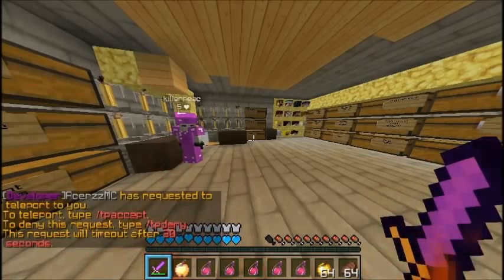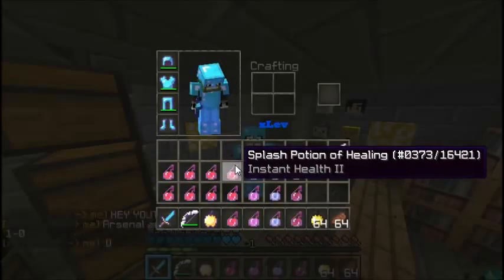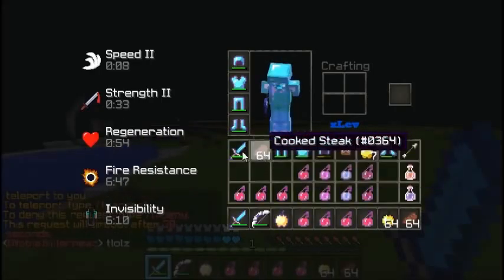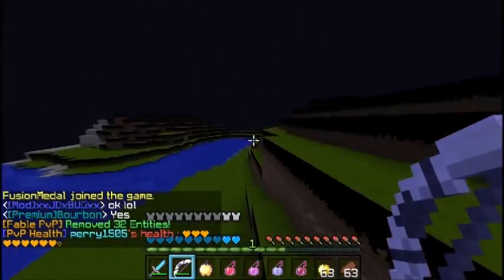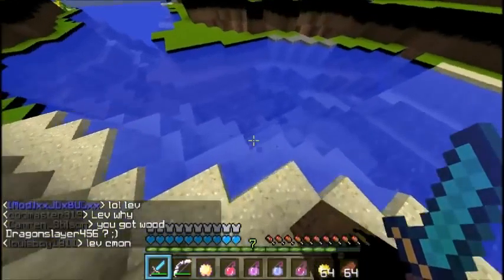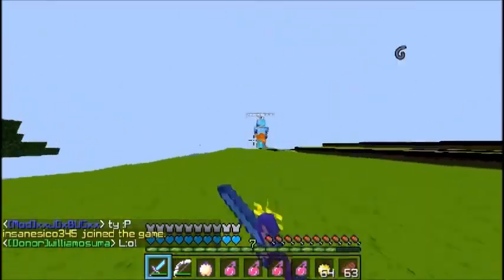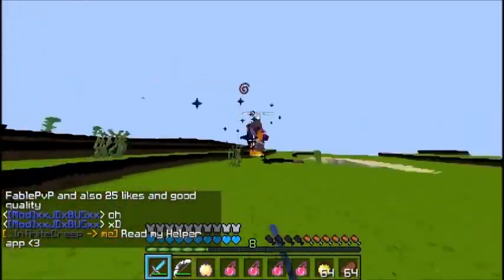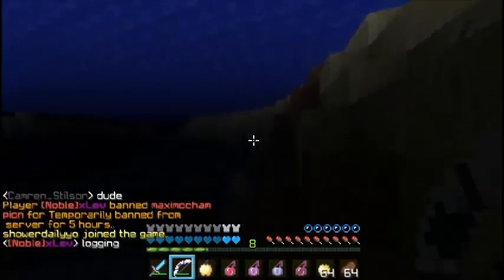Faction PvP Ep.55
Lets hit 30 likes for another awesome video by Levernaut!

Minecraft IGN: xLev

Ip: FableMC.net

GFX: Youtube.com/user/ChrisWarner103
        Youtube.com/user/ItzNature

Mates: Youtube.com/user/MeisterPvP
           Youtube.com/user/NiceTuber
           Youtube.com/user/ItzNature